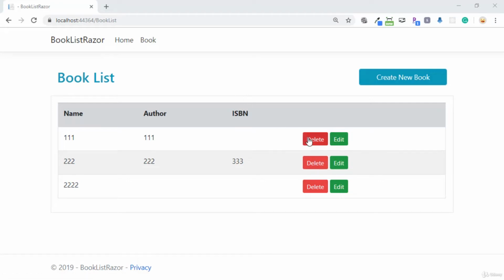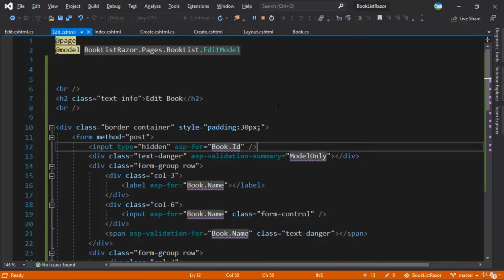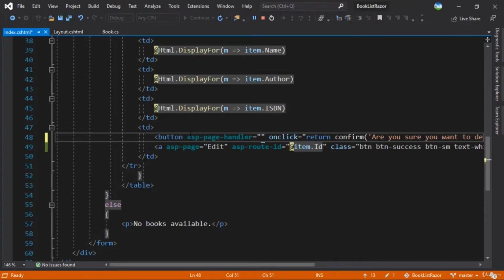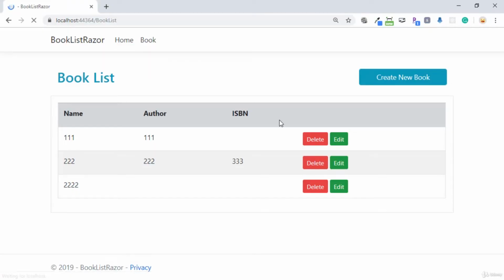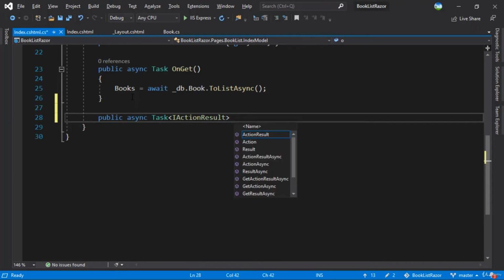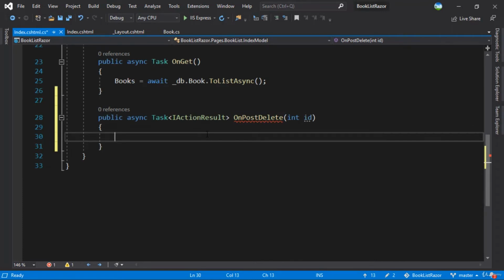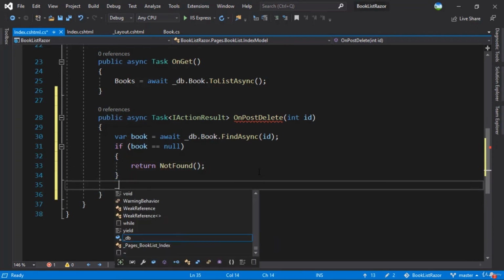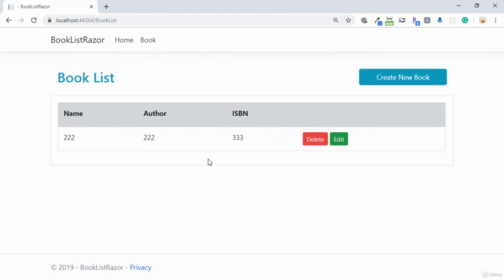Part 14 : Delete Book : Create Book list Website Project- Complete tutorial |ASP.NET | Learning Time